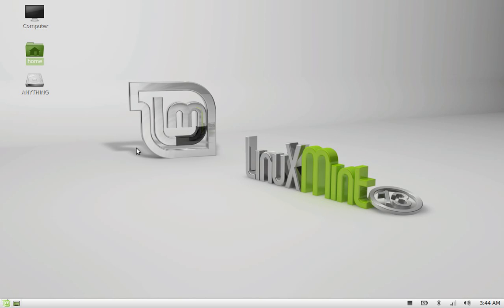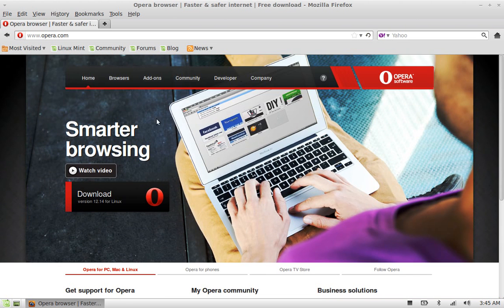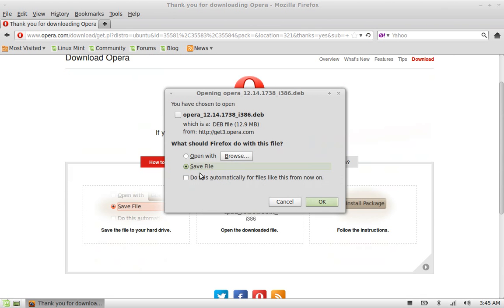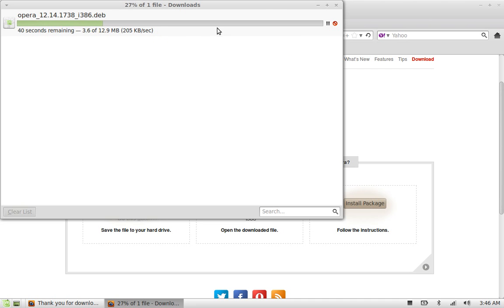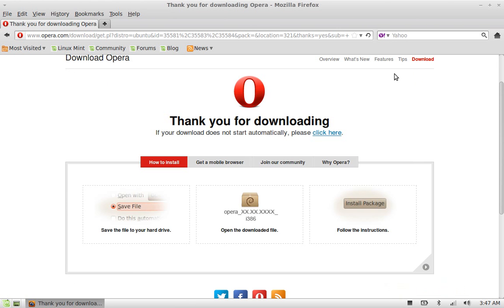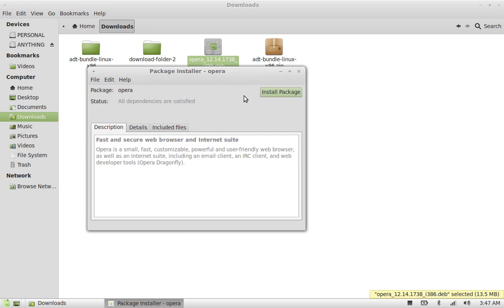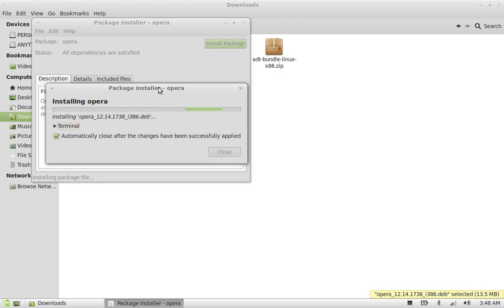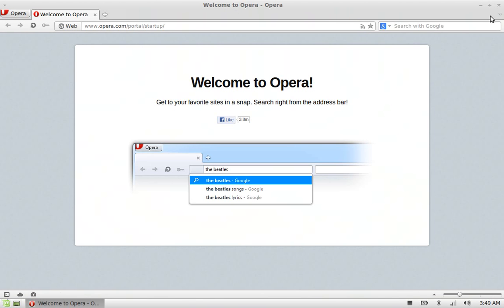How to install Opera browser on Linux Mint ( Ubuntu)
To install Opera on Linux Mint, Download the package and open with it Gdebi Package installer to install.